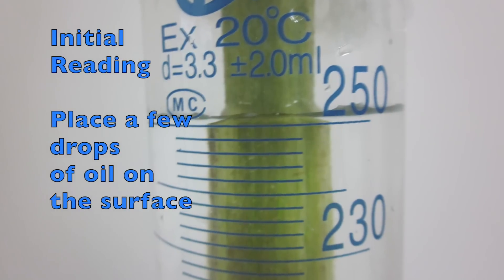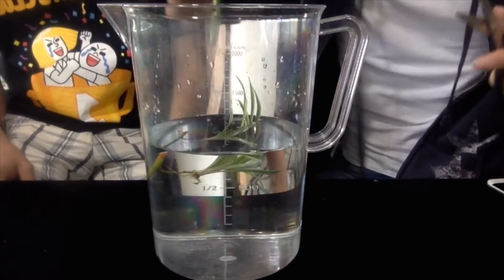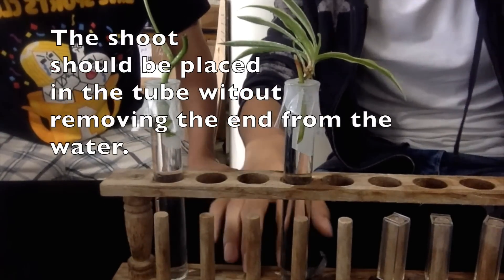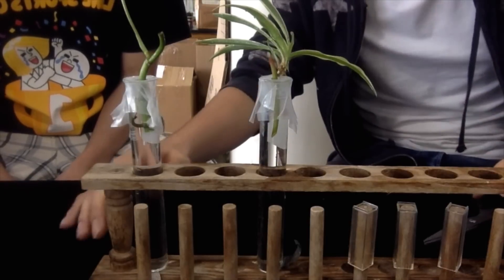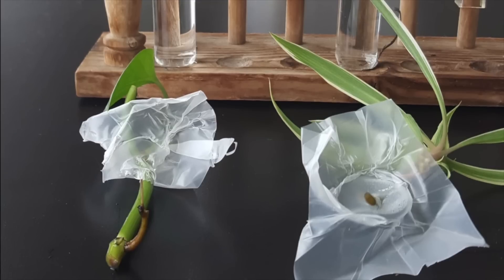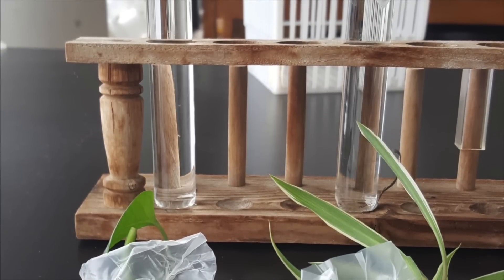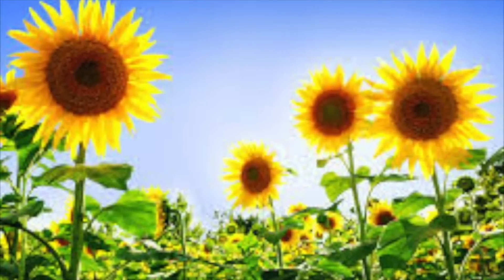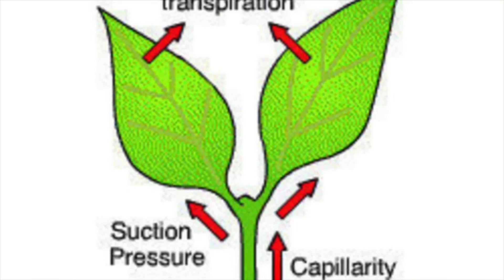The Potometer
Dubay showcases the work of Hyun Mu Park from IB Biology (SASPX) Class of 2017  and gives a special shout out while covering Prescribed Practical 7 for IB Biology HL